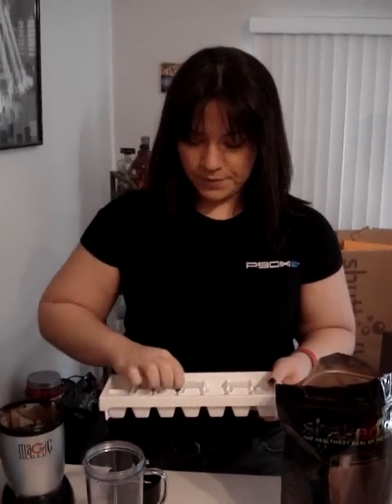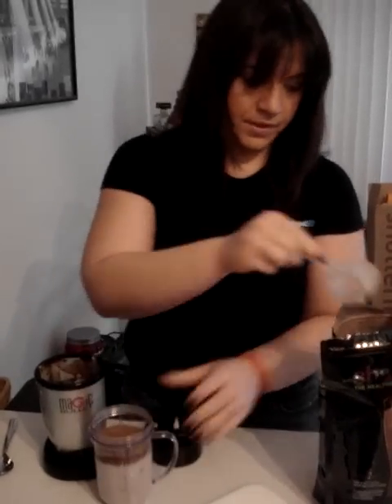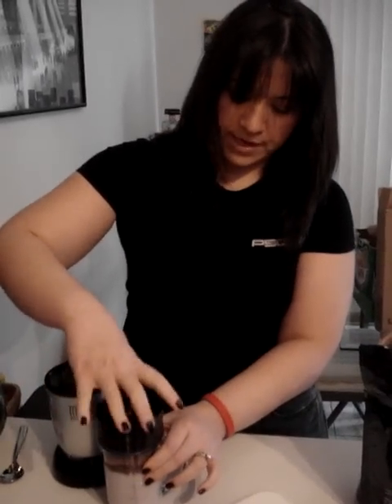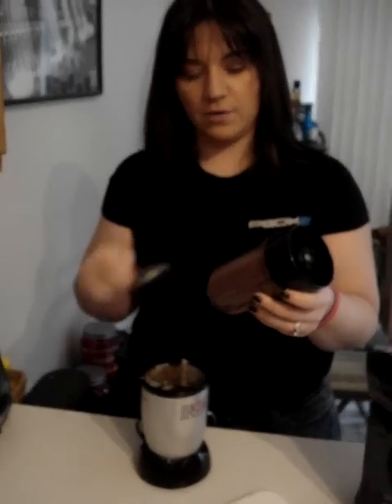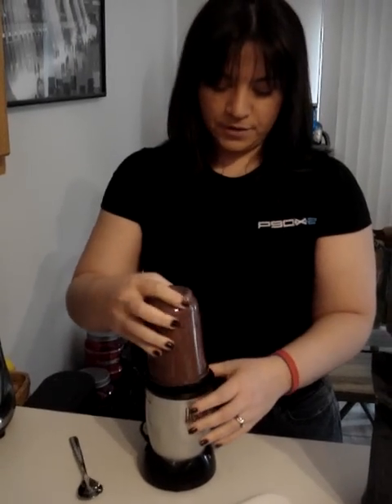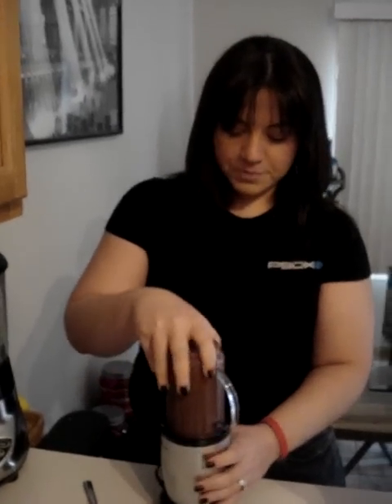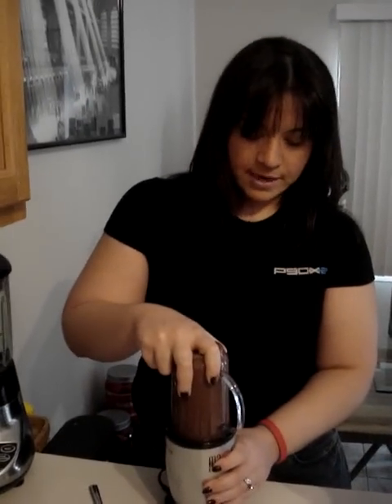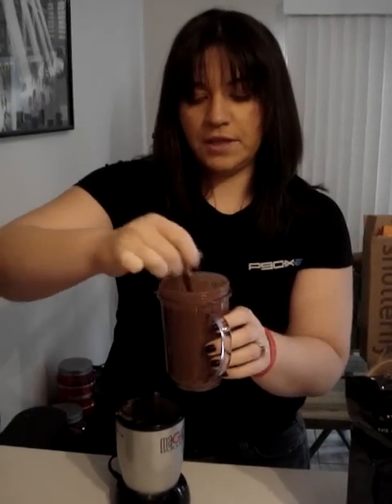Chocolate Peanut Butter Reeces Pieces Style Shake Guilt Free! Healthy Shakeology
Star Diamond Coach Lyndsi Weise shows you how to mix up your Shakeology!